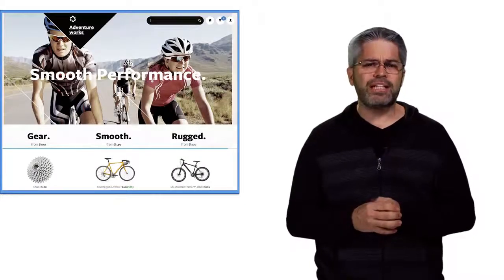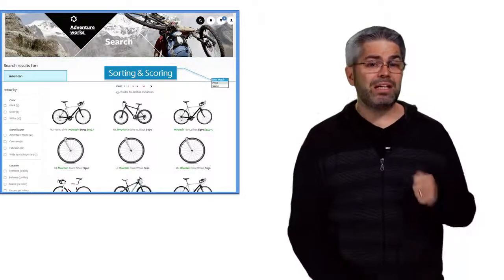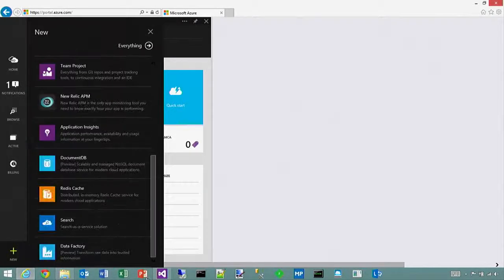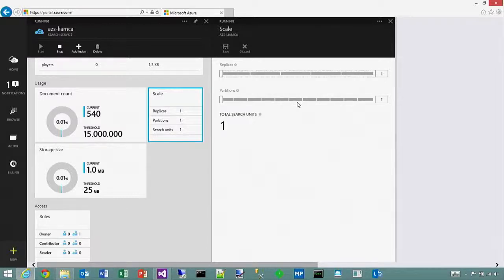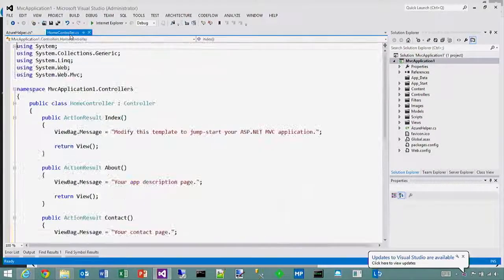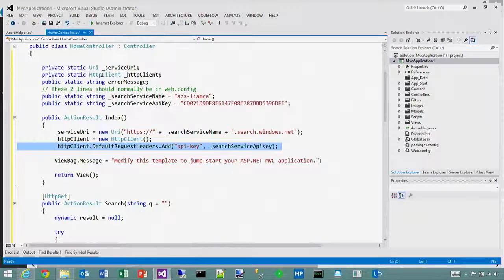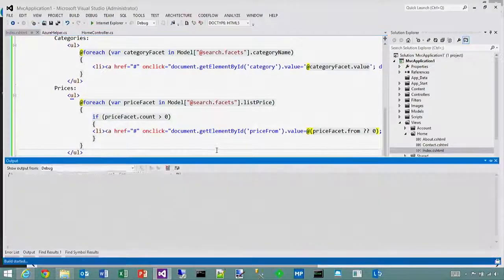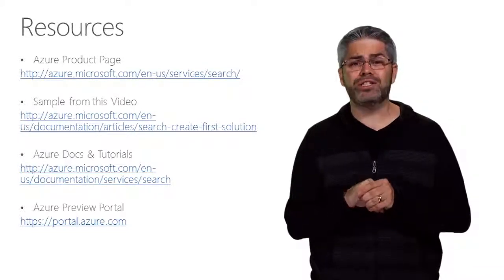Visual Studio vNext & Azure Azure Search